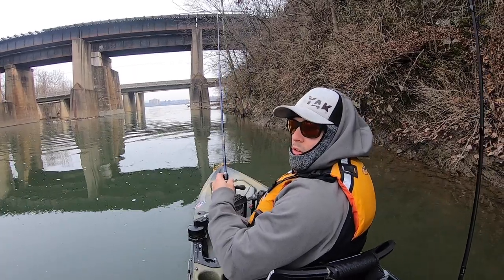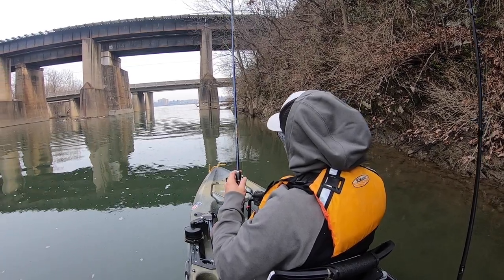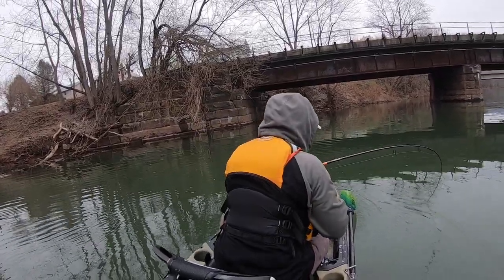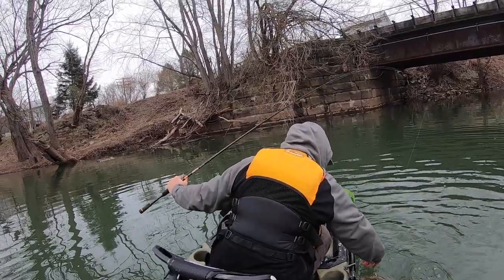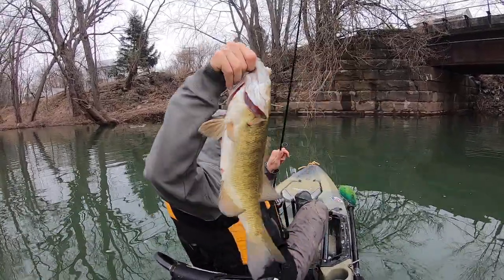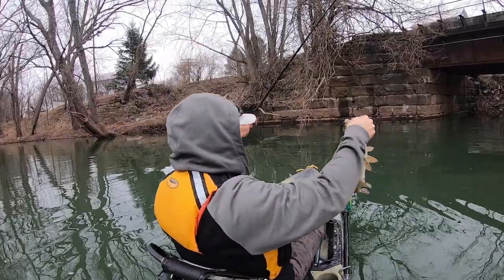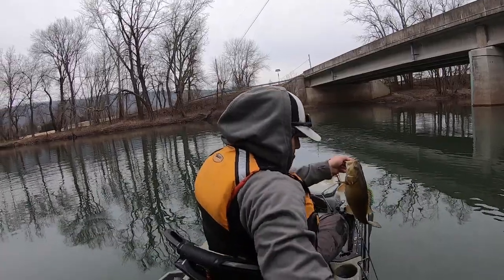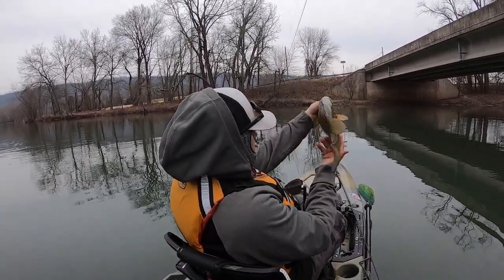Catching Smallmouth | Cold Water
Winter fishing is one of the most challenging types of fishing. In this video I take you to the Susquehanna River in search of some giant river smallmouth bass. Water temperature was in the low 30s :D

Hobie Outback 2019
Hobie Crate
Water Jug

PowerBait Tube
Hair Jig

Anchor Wizard
Power Pole

Big Fancy Camera
Gopro Hero 7
SD Card